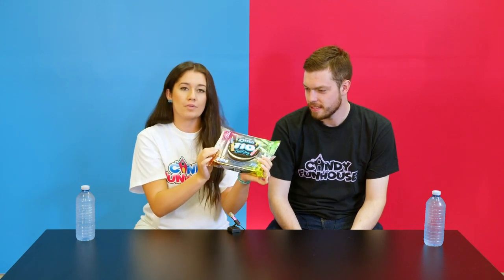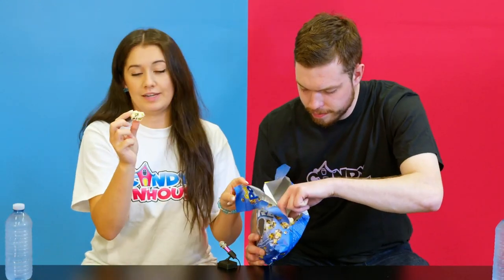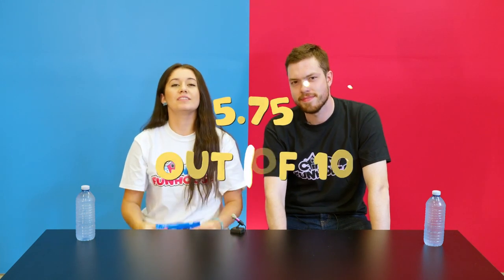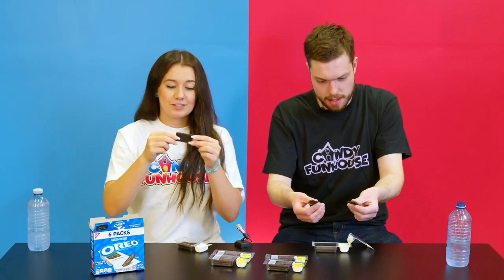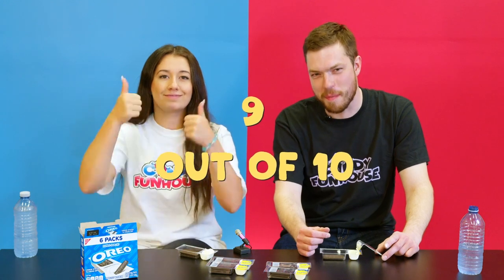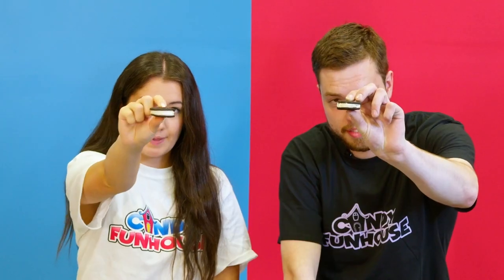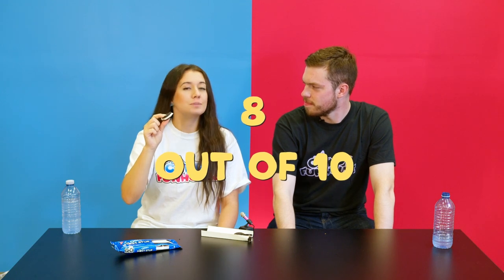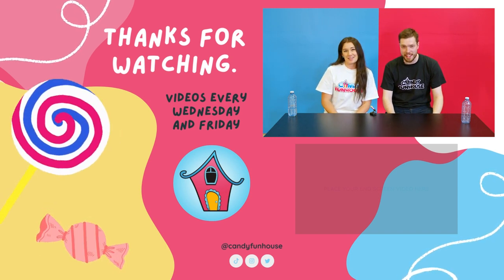Taste Testing and Rating Different OREO Products | Candy Funhouse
Watch our Candyologists - Vanessa, Matt and Stephanie taste test and rate various OREO products sold here at Candy Funhouse!
Which do you want to try?!

This is Candy Funhouse and Sweet Times Live Here!!